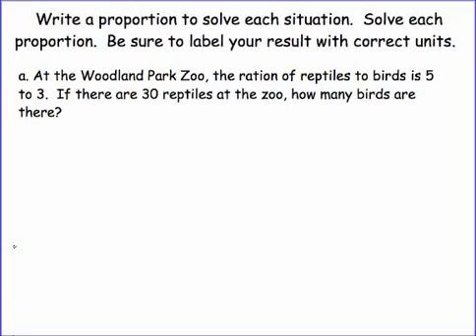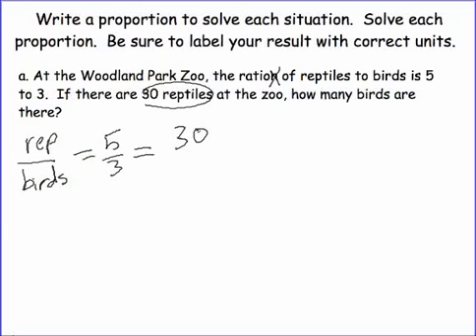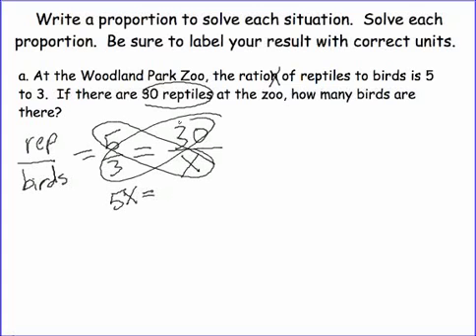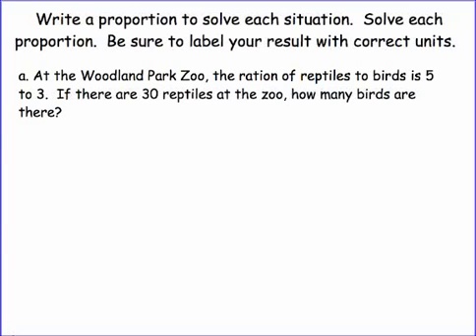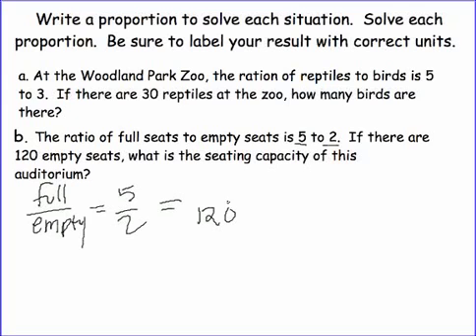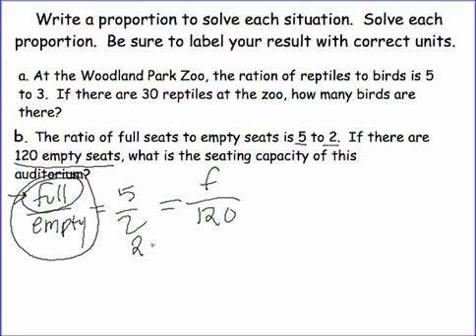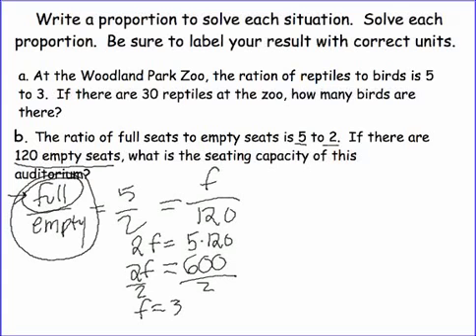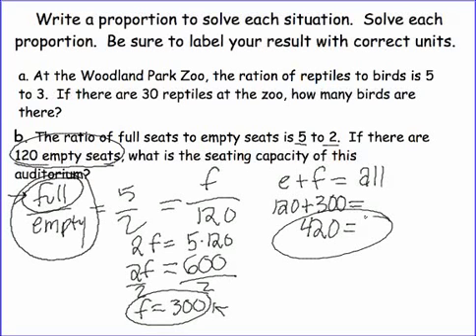Writing a Proportion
Writing and then Solving a Proportion
Unit 7.1 Prentice Hall Geometry